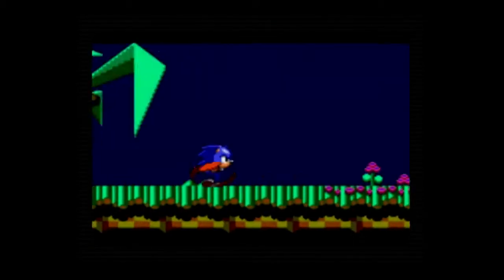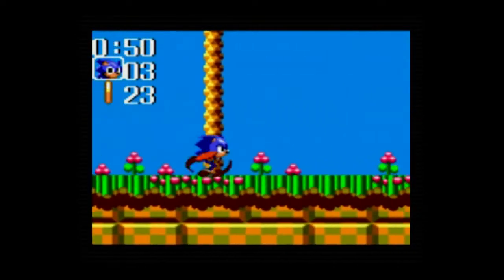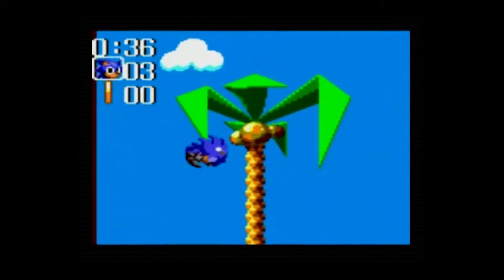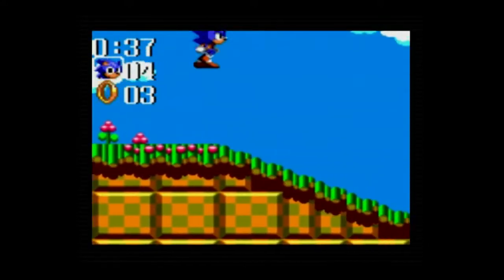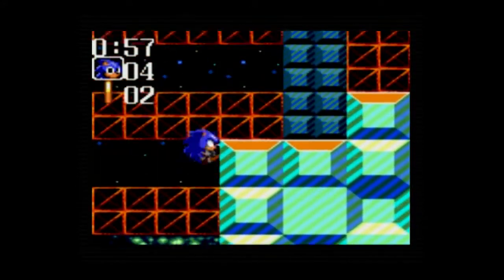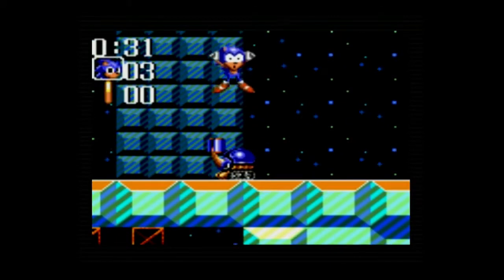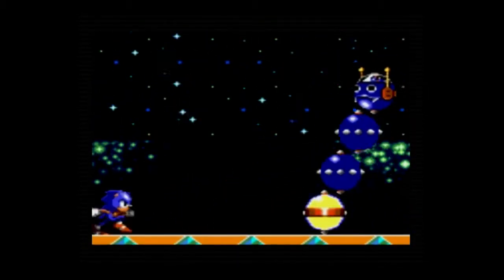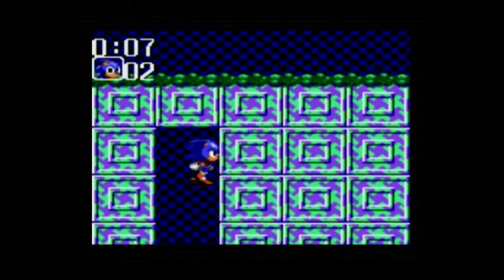Sonic Chaos (Game Gear) HD - Let's Sample - GGMisfit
Though I would check this out since a fan remake is in the works.